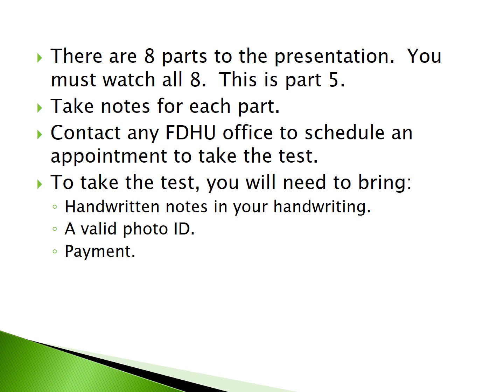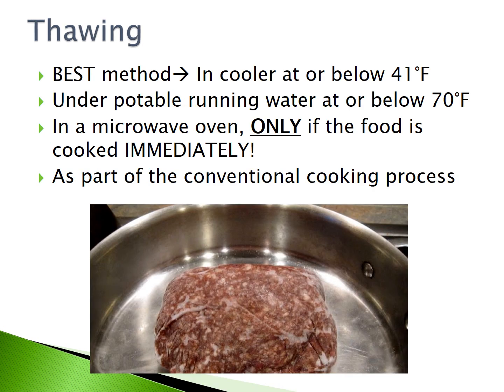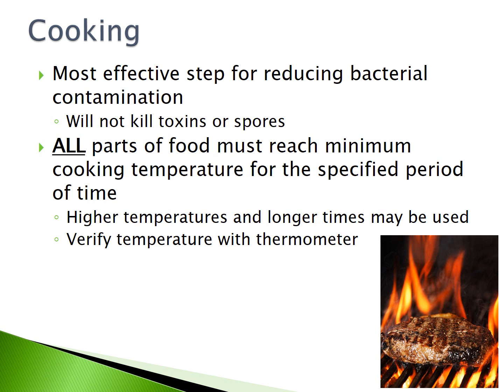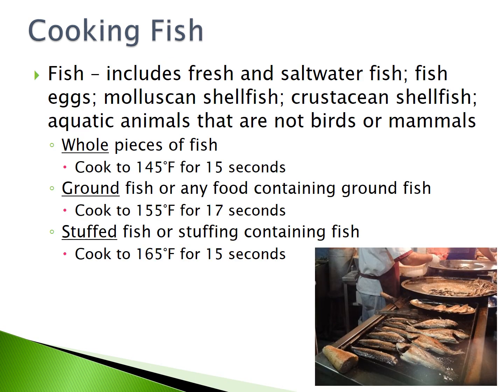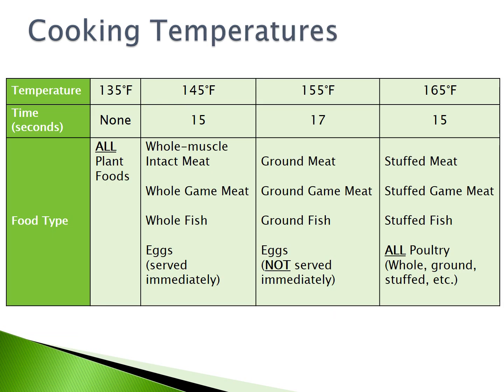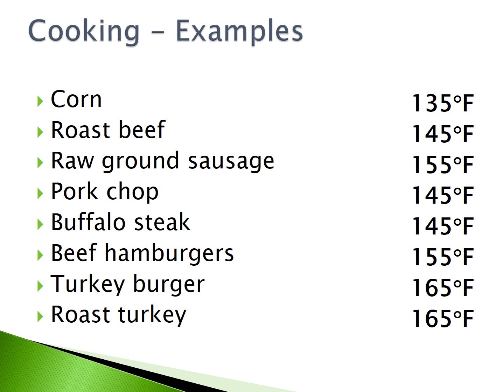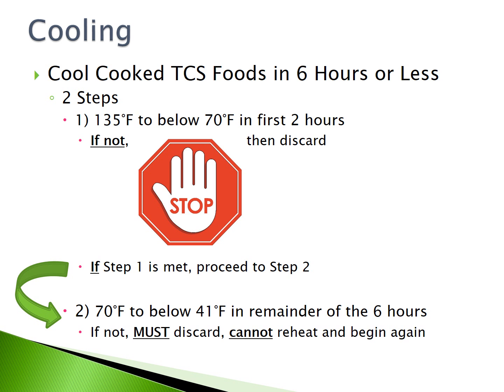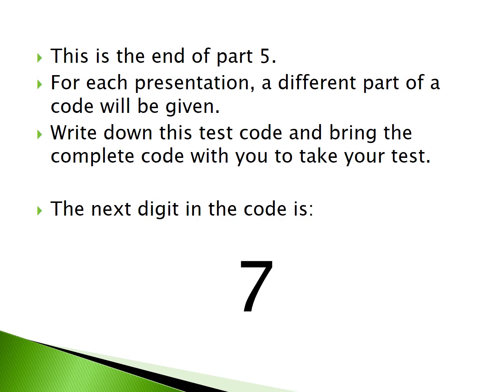First District Health Unit Food Safety for Food Service Employees: Part 5: TCS Food Preparation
This is Part 5 of the First District Health Unit's 2019 "Food Safety for Food Service Employees" course.  Persons taking this course must watch all 8 Parts prior to being eligible to take the test at any participating First District Health Unit office.